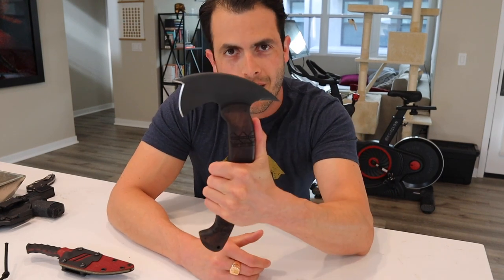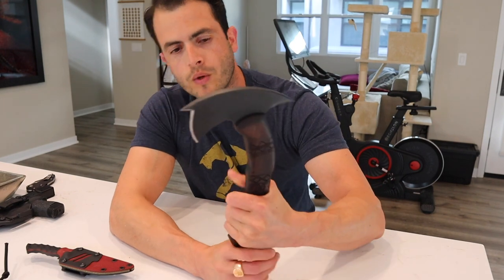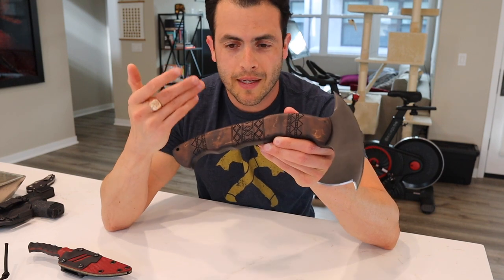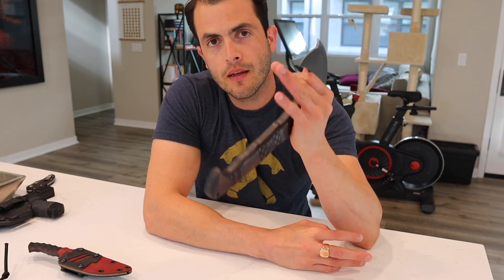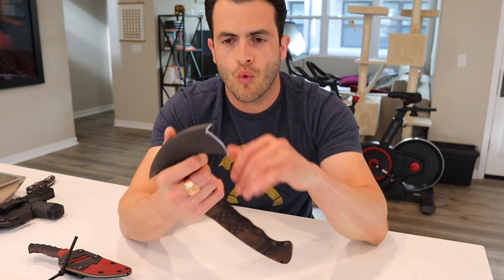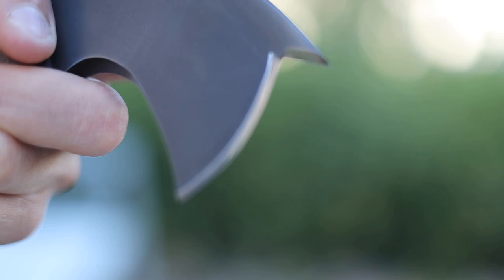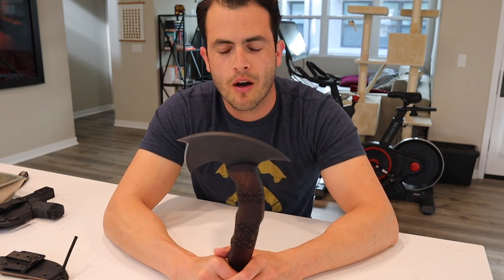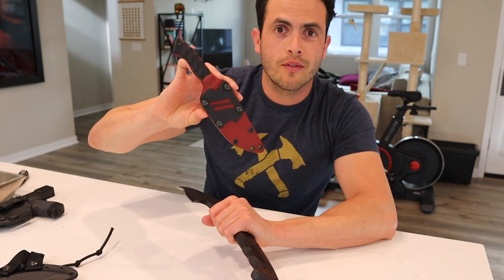Winkler Sayoc Tomahawk Review | Jack Carr's Terminal List Axe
I've been really looking forward to doing this review of the Winkler Sayoc Tomahawk review. I've been a huge fan of Jack Carr's books and now that the Terminal List is being made into an Amazon TV Series (starring Chris Pratt) it'll be cool to see it on screen.

In the meantime, I wanted to give some of my own opinions about this axe. What do you think?

The WK RnD Axe Series is a collaborative design between Master Bladesmith Daniel Winkler and skilled Sayoc Kali martial arts trainer Rafael Kayanan. The full-size model is the most tested and highly developed axe produced by Winkler Knives, and has been proven in combat applications by a Special Operations Force Team. It is a favorite among operators and servicemen who choose their own equipment. The handle design provides a standard grip position, as well as a secondary close quarter grip that was developed to emulate the feel of a handgun grip.